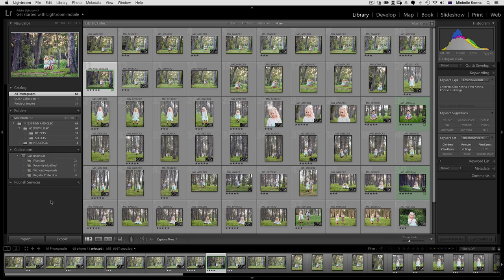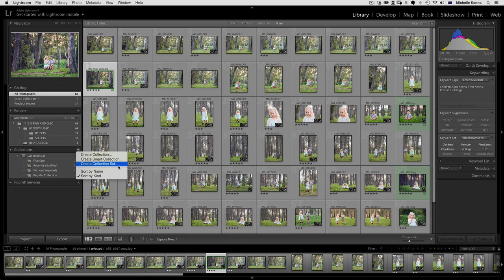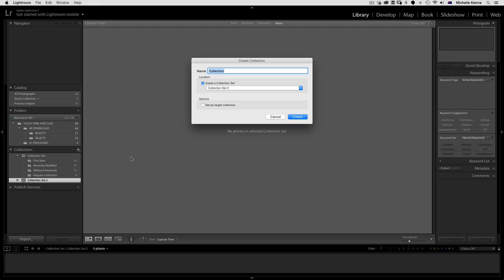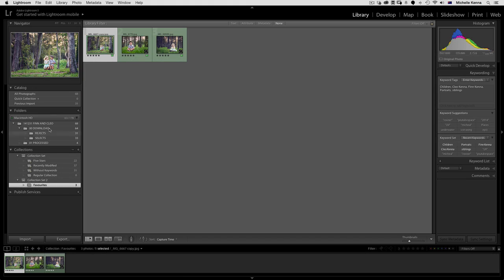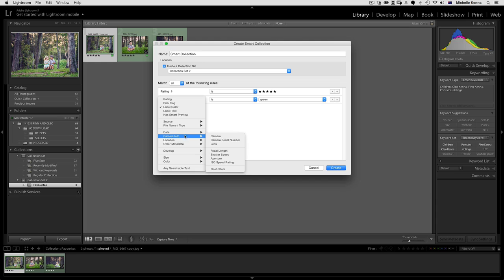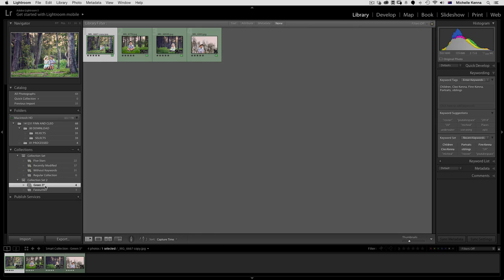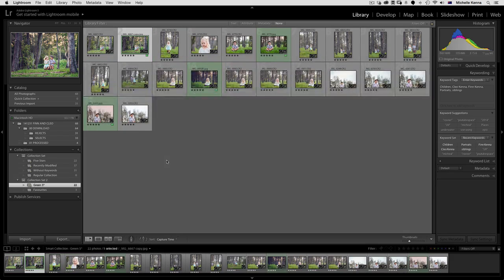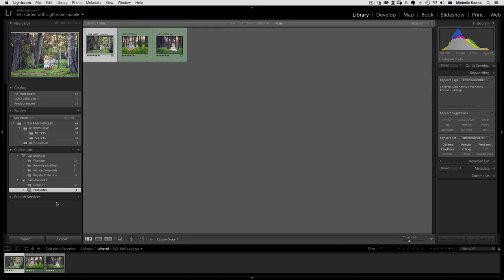What are Lightroom Collections? (2016)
Lightroom is a great tool to have in your photographer’s utility belt. Not only is it a fabulous image processor, it can play a vital role in our digital asset management. One of those handy organisations features, is Collections.

Here’s a short video outlining the function of Collections, along with potential uses.